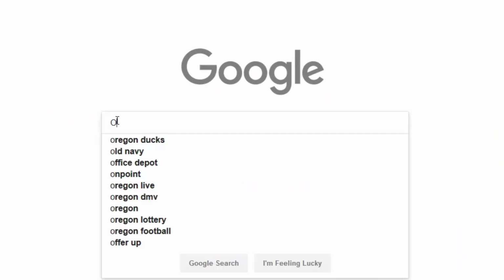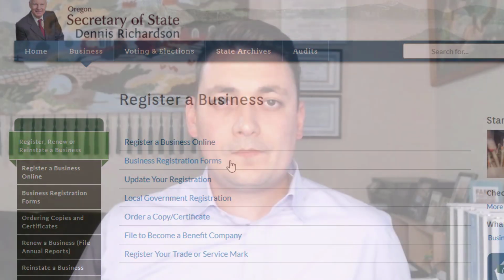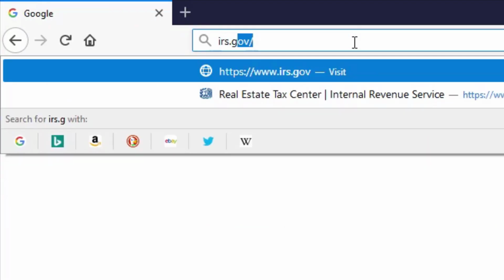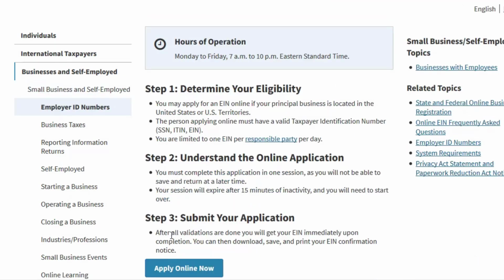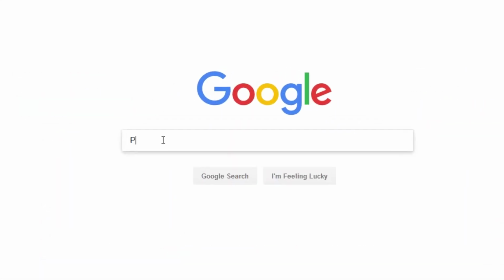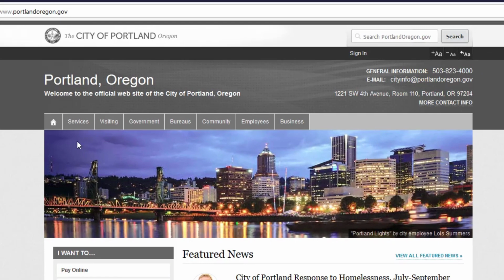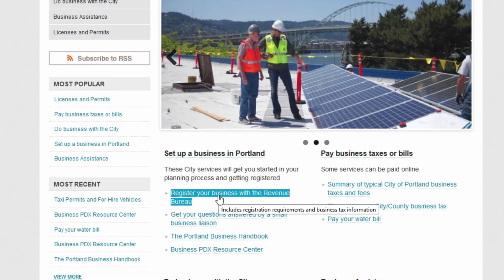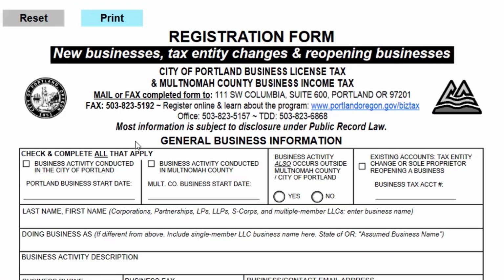Perpetual CPA - How to register a Business and Save Money in the Process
How to register a Business

Table of Contents:

00:00 - Introduction
00:14 - Header thumbnail